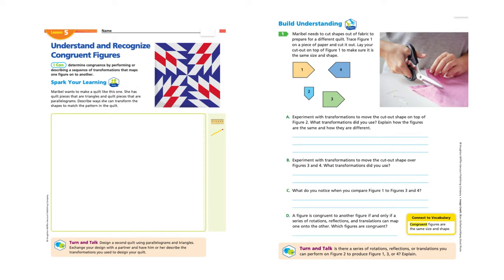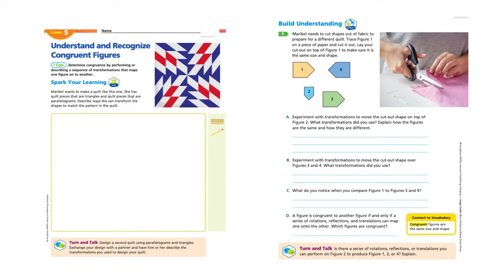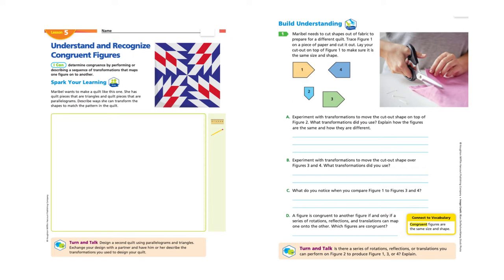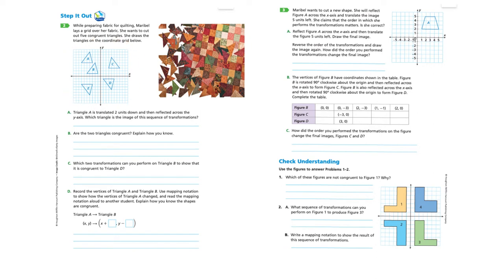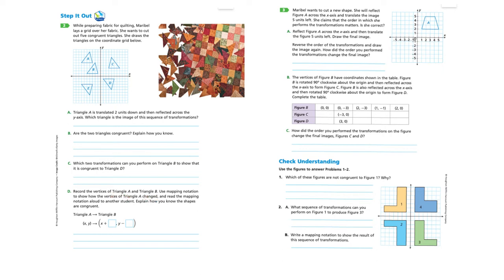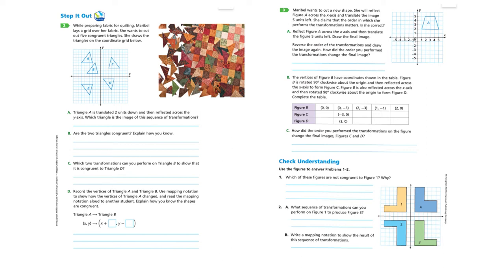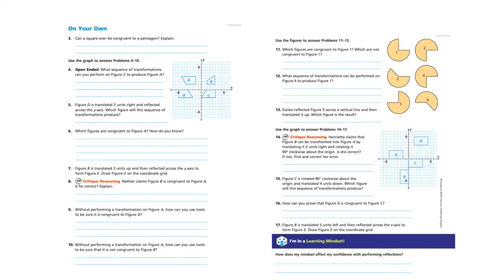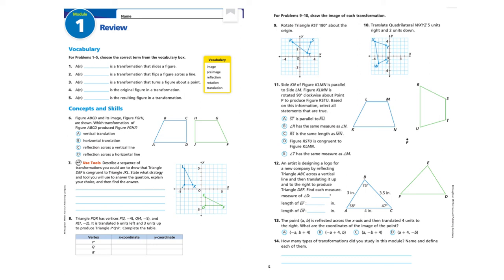Into Math 8th grade Lesson 1.5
Perform and describe sequences of transformations on figures.